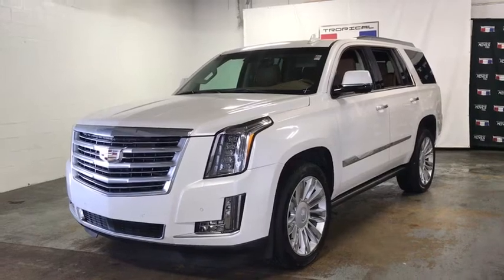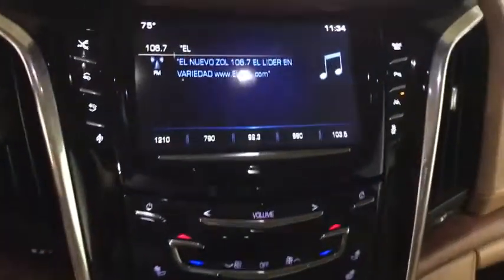2016 Cadillac Escalade Miami Shores, Aventura, Miami Beach, Miami Lakes, Miami, FL P1687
Crystal White Tricoat Used 2016 Cadillac Escalade available in Miami Shores, Florida at Tropical Chevrolet. Servicing the Aventura, Miami Beach, Miami Lakes, Miami, FL area.
2016 Cadillac Escalade Platinum Edition - Stock#: P1687 - VIN#: 1GYS4DKJ2GR175084

Tropical Chevrolet
8880 Biscayne Blvd

Crystal White Tricoat 2016 Cadillac Escalade Platinum Edition 4WD 8-Speed Automatic Vortec 6.2L V8 SIDI GUARANTEED FINANCE APPROVAL FOR EVERYONE. brbrbrAwards:br * 2016 KBB.com 10 Best Luxury SUVsbrbrbrReviews:br * Strong V8 engine is never at a loss for power; cabin remains quiet regardless of road conditions; available seating for up to eight passengers; capable of towing up to 8,300 pounds; Apple CarPlay phone integration. Source: Edmunds